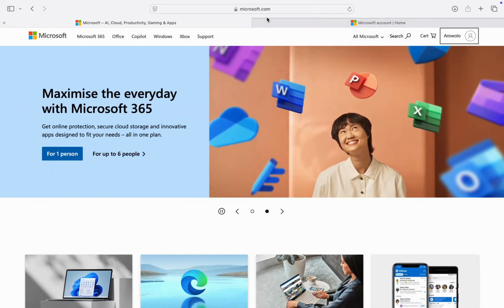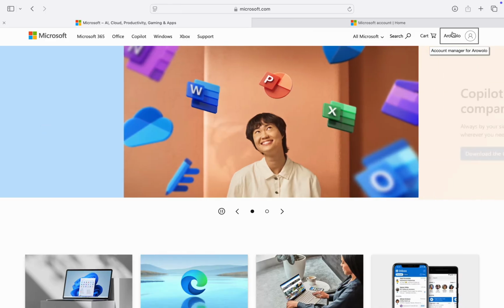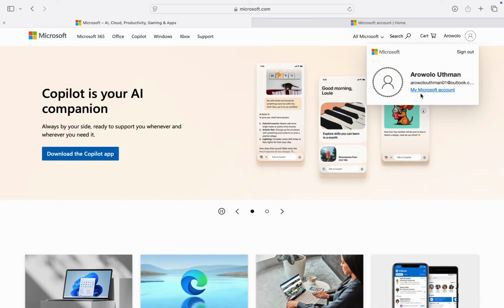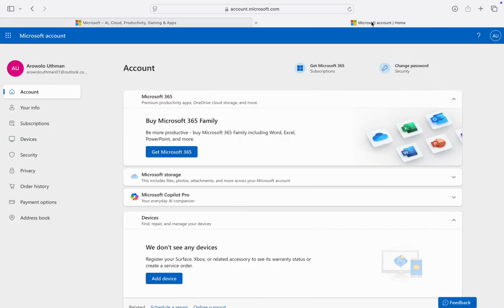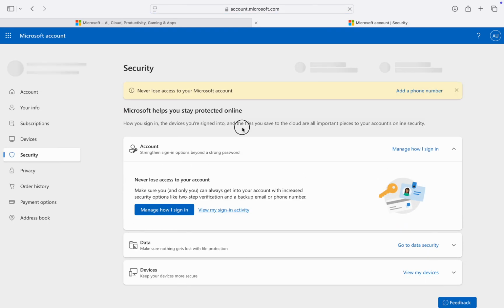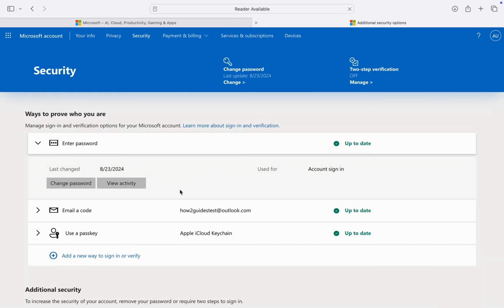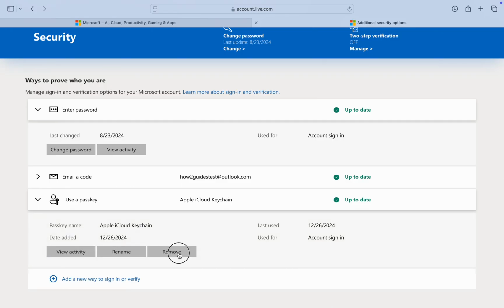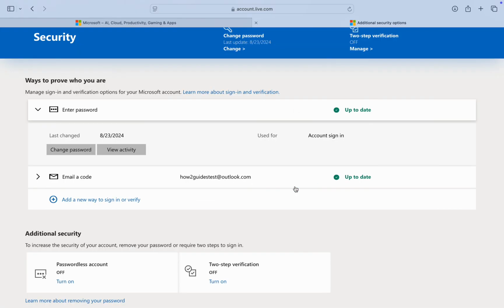How to Disable Passkey in Microsoft account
Want to disable passkeys on your Microsoft account? This tutorial shows you how to remove passkeys as a sign-in method. Note: Disabling passkeys may require you to use other sign-in methods. Watch now!